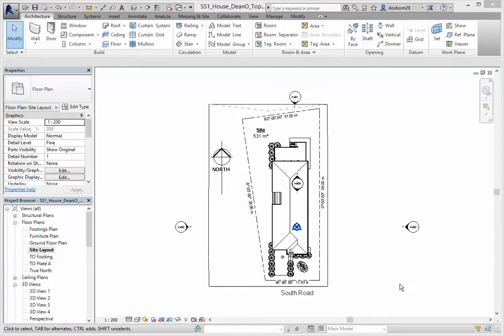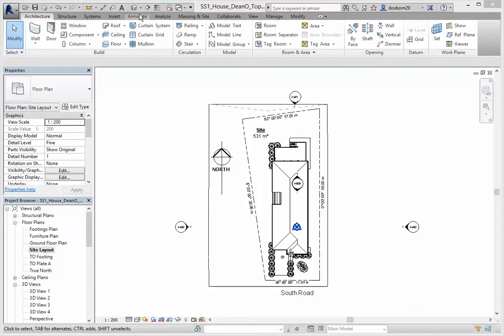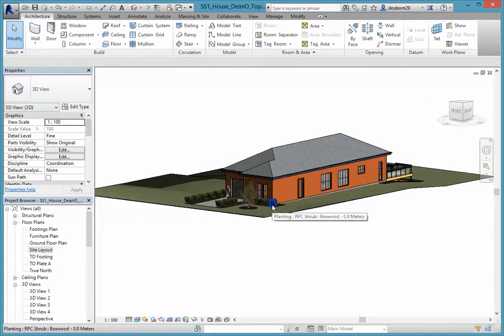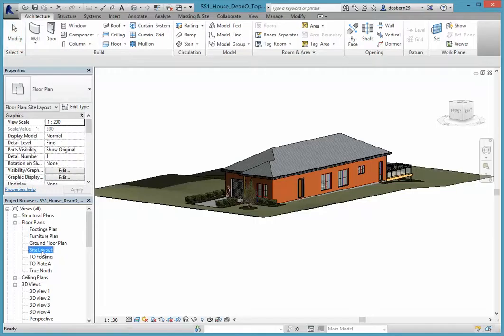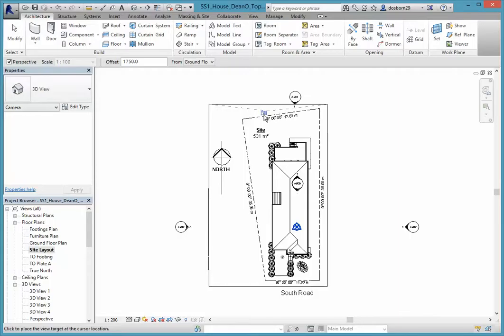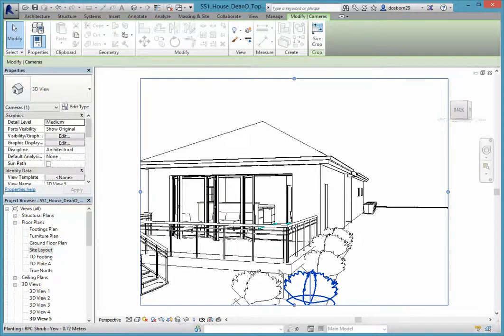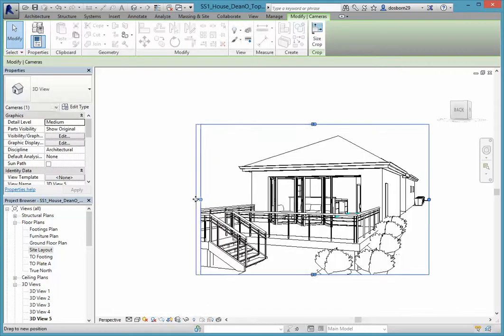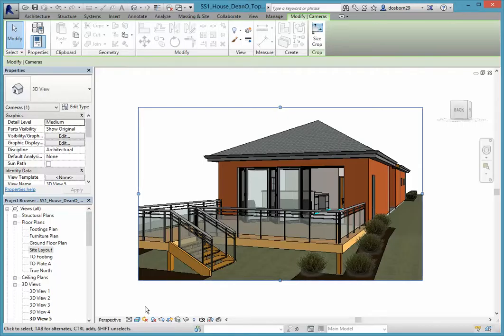1203 creating a perspective view